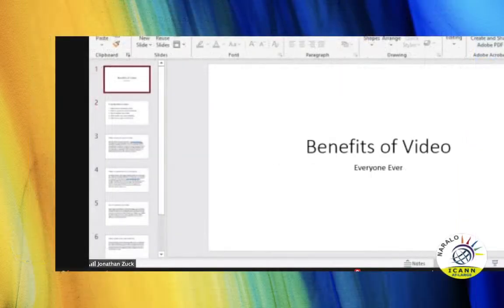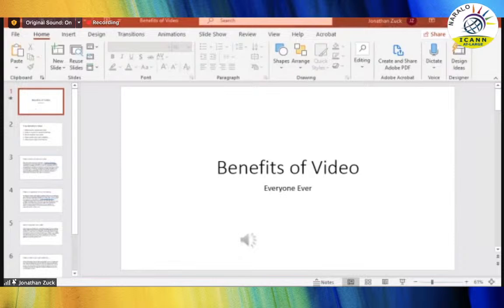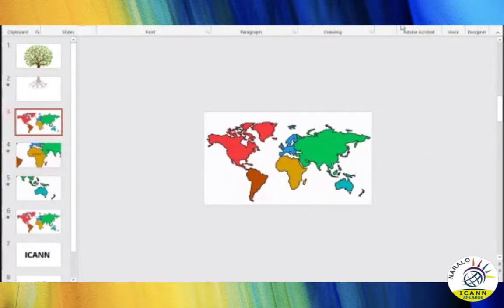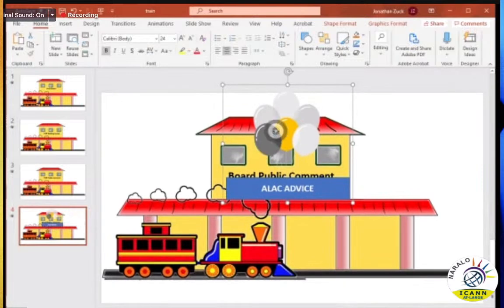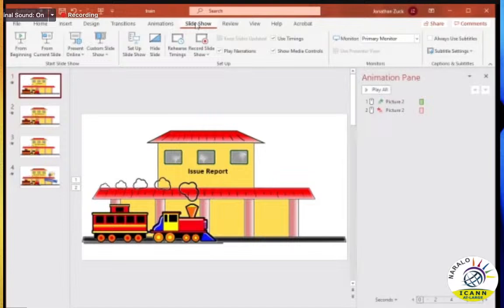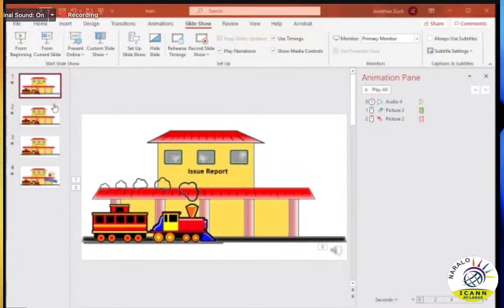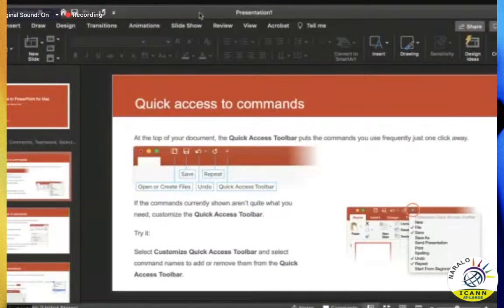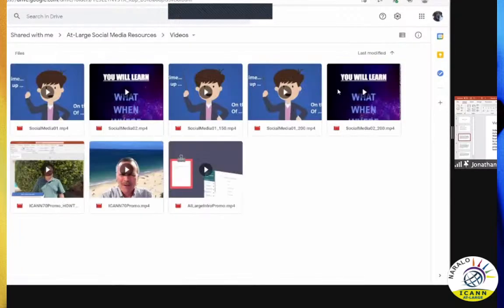"Creating Videos withPowerPoint" a an At-Large Capacity Building Working Group Webinar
It’sno secret that video is, almost always, the best way to convey information to a “virtual”audience. Whether it’s a promotional video, social media or a full blown “explainer” video, the dynamics of animation,narration and music are central to being understood. While most of this contentis created in dedicated video editing software, it turns out you can do a LOTof it, in your favorite presentation program such as PowerPointand Keynote.

Inthis webinar, we will look at how to create different kinds of videos in PowerPoint,including animation, narration and music. As this activity is 90% art and only10% technical, you will be able to easily apply what you learn to whateversoftware YOU use to create your slides and presentations.